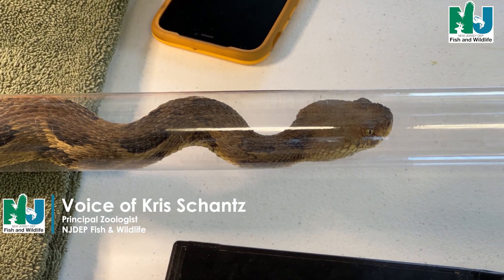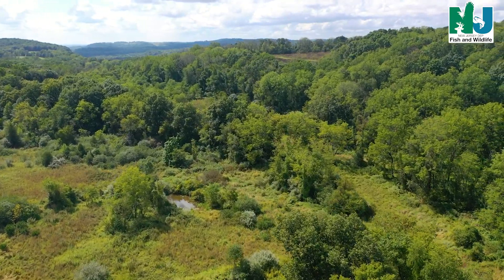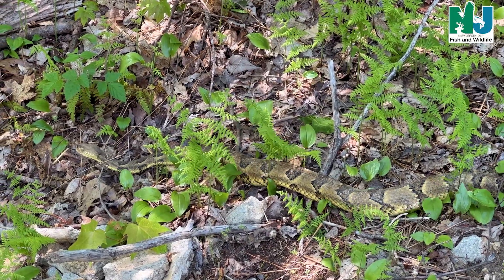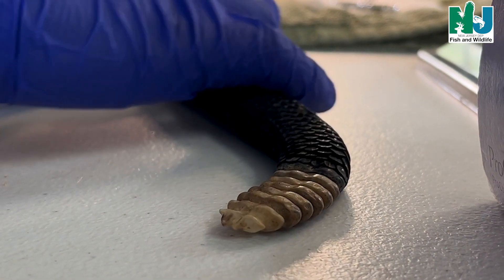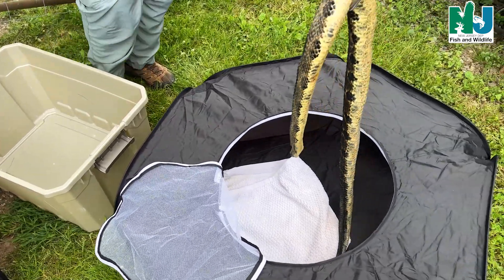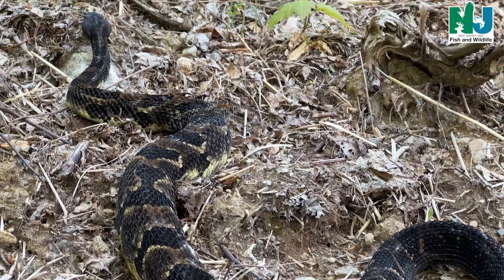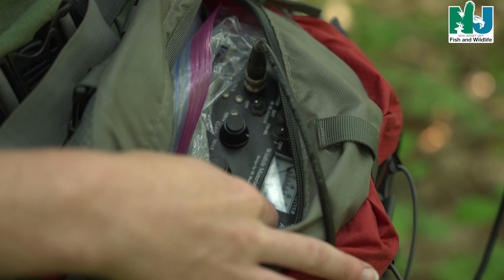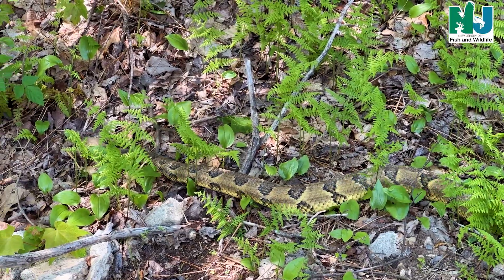New Jersey's Timber Rattlesnake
The timber rattlesnake is an endangered species in New Jersey. It is also endangered, threatened or extirpated throughout most of its northeastern range. NJ Fish & Wildlife’s Endangered and Nongame Species Program (ENSP) actively researches and takes actions to protect this species. Thanks to the [TAG Woodlands Wildlife Refuge] (ENSP’s primary venomous snake rehabilitator for almost 10 years), three timber rattlesnakes rescued during winter construction activities were housed and cared for until the spring, when the ENSP could implant transmitters.  The transmitters will allow staff to track the snakes using radiotelemetry to locate undocumented dens and develop conservation management strategies.
This year marks the 50th anniversary of the NJ Endangered and Nongame Species Conservation Act, which established laws to protect and restore endangered and threatened wildlife in New Jersey. As a result of the legislation, NJDEP Fish & Wildlife established the Endangered and Nongame Species Program to carry out the work necessary to restore and maintain these species.